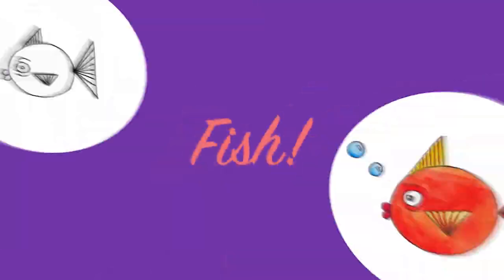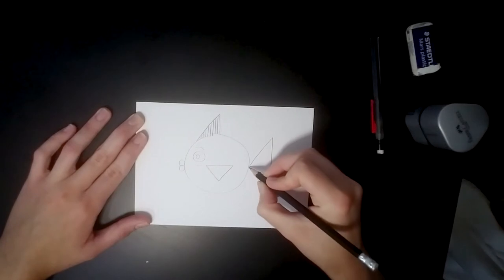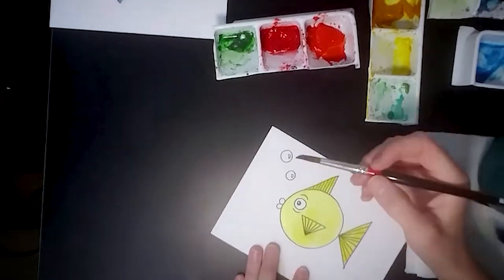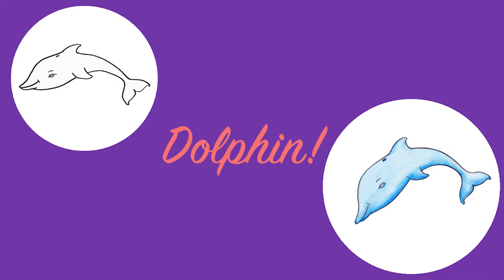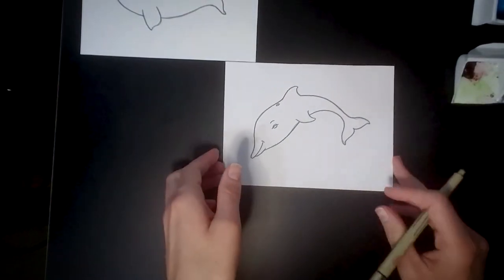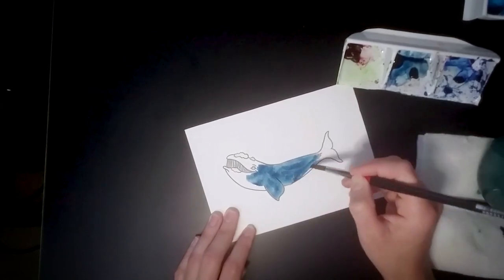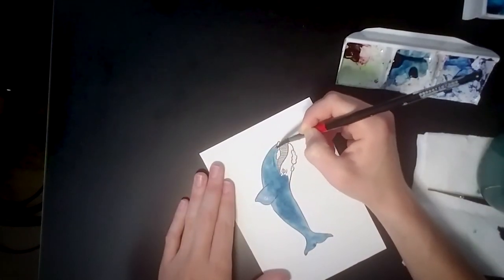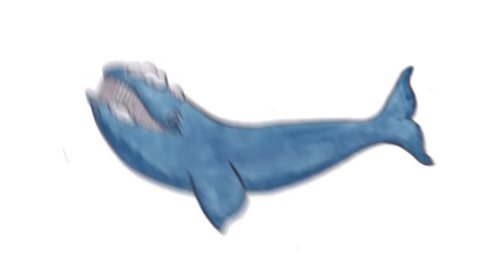Draw and Paint Sea Creatures!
Draw some of our favorite sea creatures using simple shapes, then learn to paint them using watercolors!
Recommendation: Drawing - Ages 5+, Painting - Ages 8+
Video Editing: Thomas Brady